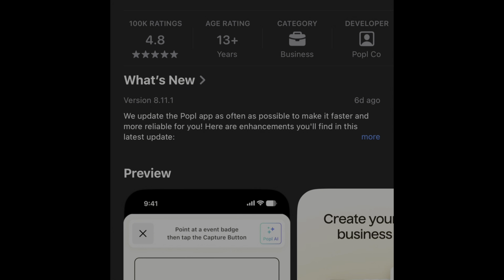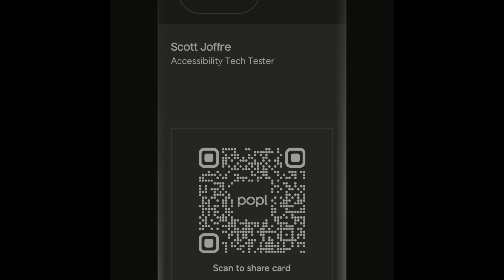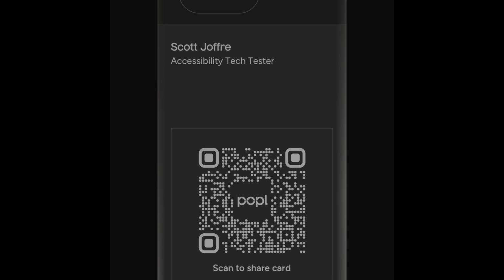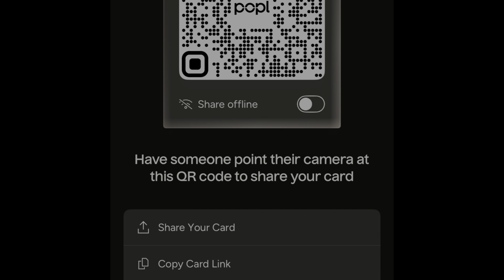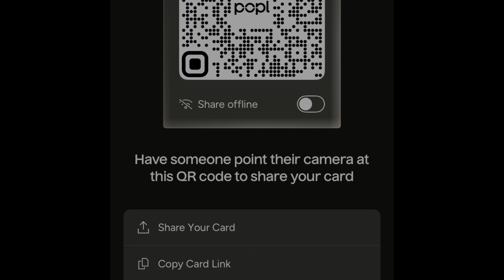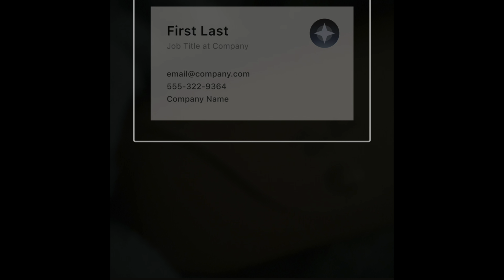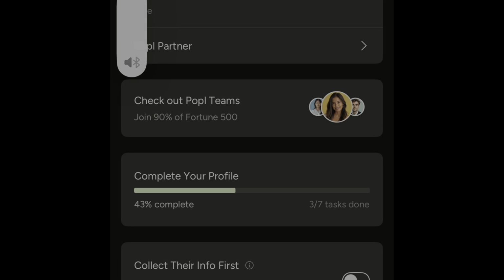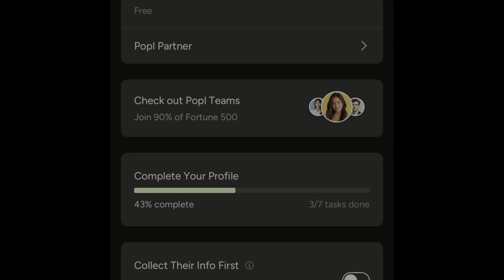Meet Popl: The Digital Business Card App – How Accessible Is It for Blind and Low Vision Users?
In this video, I take a look at the Popl digital business card app and share my experience using it as a blind user. I start off by explaining what Popl is, where I heard about it and why I decided to check it out.

From there, I walk through all of the apps different sections, including the Home, Contacts, Share, Scan, and Settings tabs. After going through the app I share my overall thoughts about the app and how accessible it is for blind people like myself. Instead of me talking about every feature in this app. this video is an overview of the app and my overall thoughts after exploring it.
If you’re blind and want to create a free accessible digital business card, I would definitely recommend giving this app a chance. I’m curious to know your guys‘s thoughts on this app and what other things I should review in the future.

To check out my podcast interview with Aaron and check out all of his social media.

I am a fully blind content creator and create these videos independently using assistive technology. While I do my best to make each video as polished and informative as possible, there may occasionally be minor mistakes or imperfections in my content. I appreciate your patience, understanding, and support. it truly means a lot ❤️ 😎 🦯